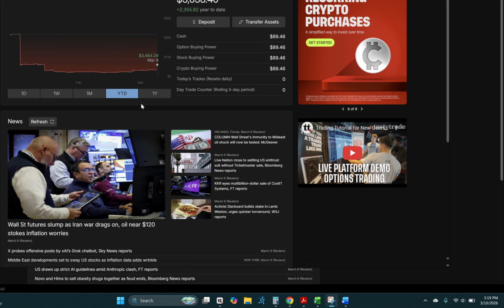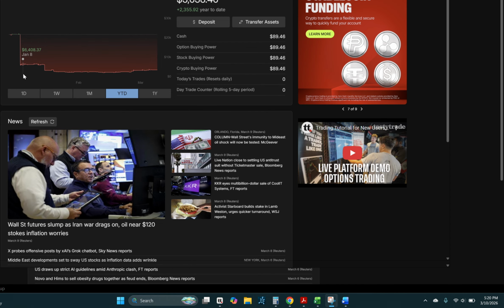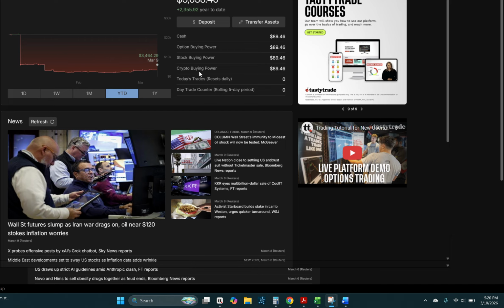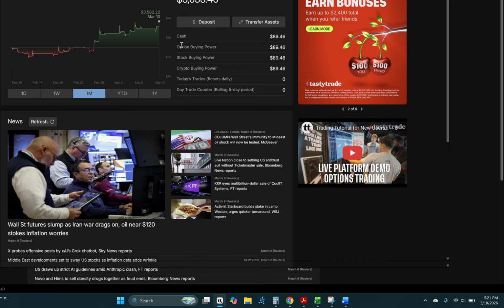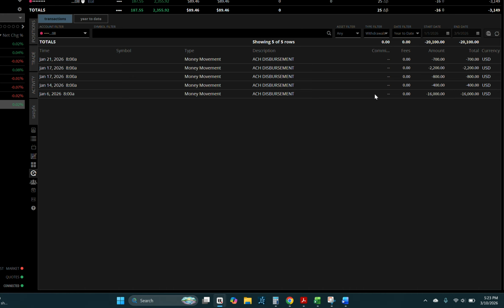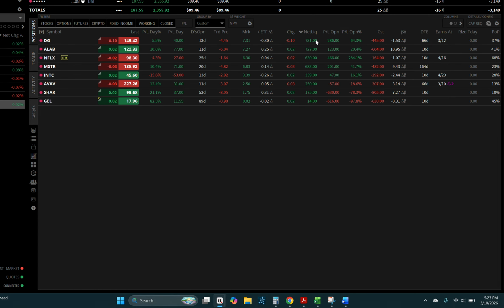Trading Portfolio Volatility March 2026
Please DONT COPY TRADE!!! Remember I am still learning to properly implement my school's process!! I am not at a full year just yet! Since I don't want to entice anyone to trade what I am trading, I purposely covered the trade price, etc so you can't just go to an options chain and try to guess what my specific positions are. I may show positions at a later date from time to time but not now.

Tariffs and comments on tariffs from trump cause wild swing in the market but apparently I chose the right portfolio delta leaving friday as I am up minimally today. I will be taking more PDD profits and allowing the short side of the calendar trade to run though.

Side Note: I only trade options.

I trade a variety of options strategies, and I manage my portfolio and my risk properly. I have my school to thank for this and I pray this helps someone! I highly recommend the education, and community discord!

I'm just an alumni but I have discounts for ITPM's trading courses!